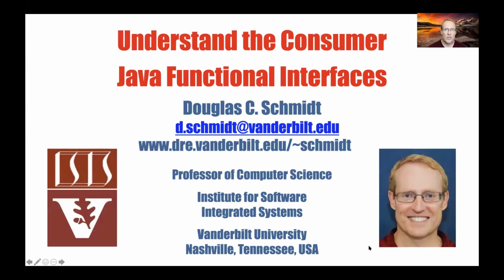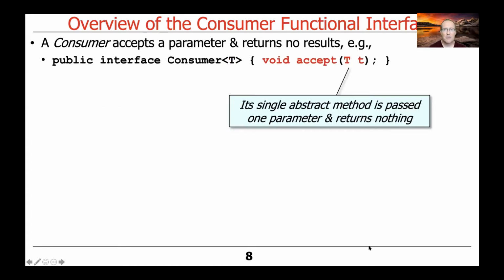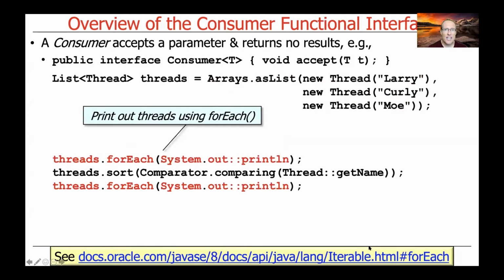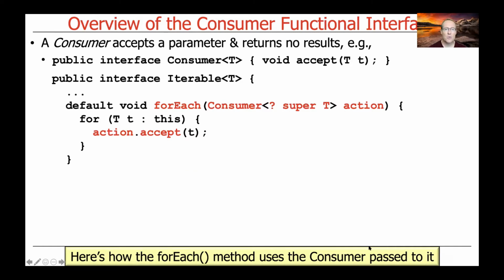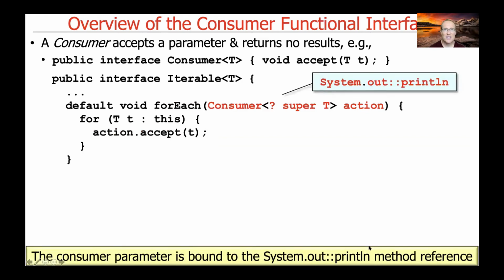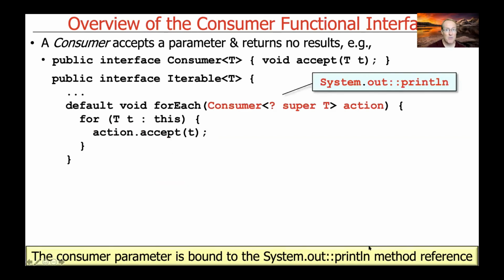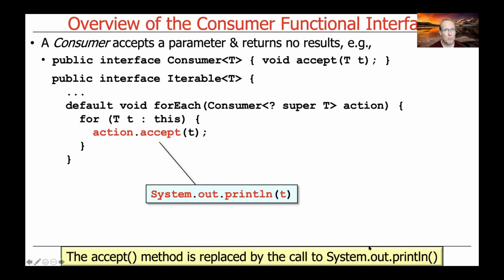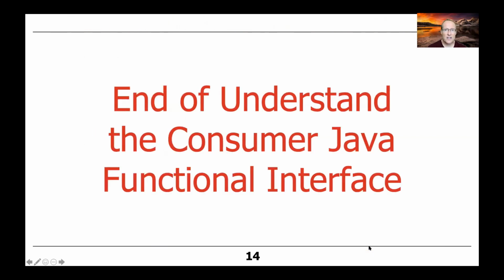Understand the Java Consumer Functional Interface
This video describes the Java Consumer functional interface and walks through several examples of applying Consumer in practice.